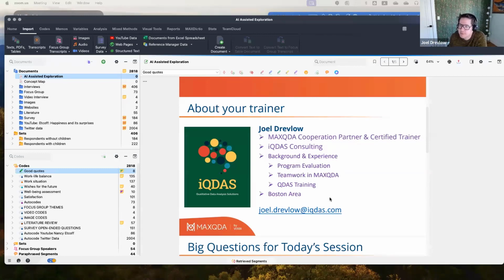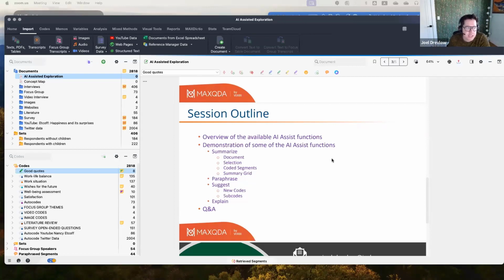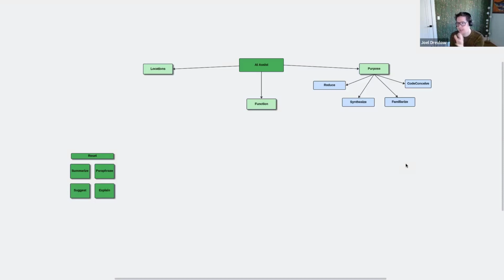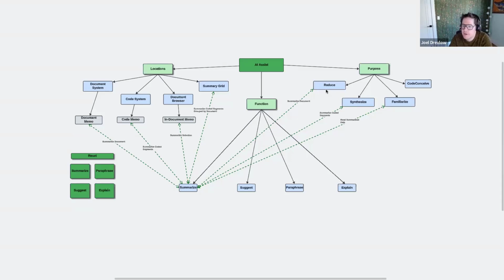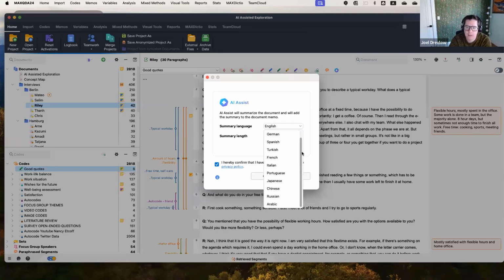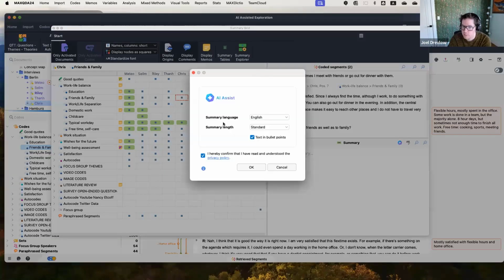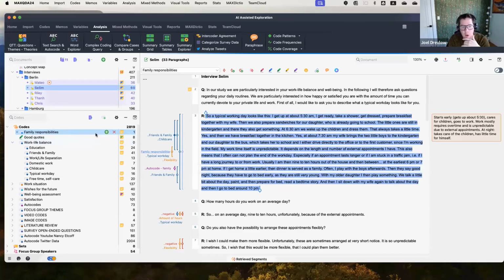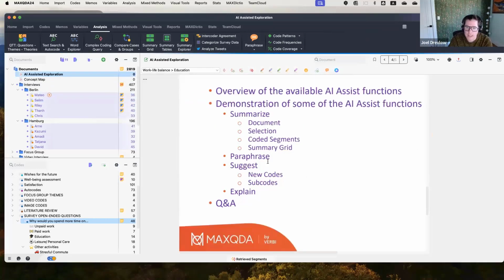Webinar: Exploring New Data with the MAXQDA AI Assistant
This session will focus in on some of the ways that MAXQDA’s new Chat-GPT-powered AI Assist can be leveraged to explore a new data set. In this webinar, we’ll work through the following questions: which data types are more amenable to early exploration with AI Assist? How should you structure your project file (document & code systems) to simplify AI Assist exploration? How can you integrate other functions within MAXQDA with the AI Assist?

The webinar was held by our certified trainer Joel Drevlow. You can find more information about him and how to contact him on his trainer profile: